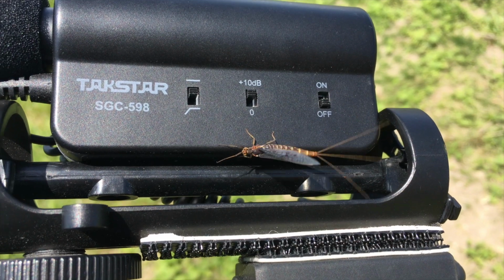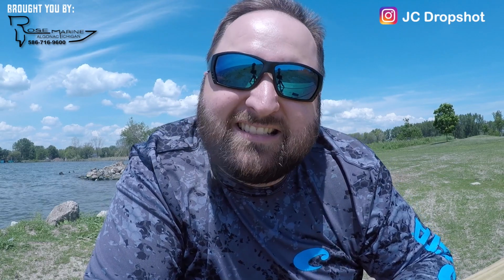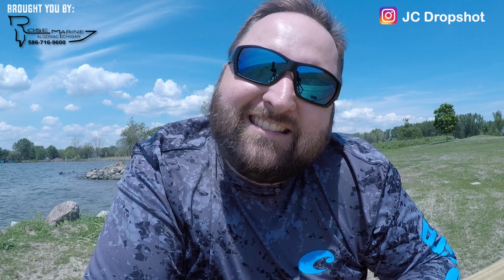Lake St Clair Michigan Fishing Report 6-12-19 🎣👍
In this week's Lake St. Clair Fishing report. I give you the same thing I do in all these fishing reports. I give you the lowdown on how the fishing has been out here on Lake St. Clair and the St Clair river.

In this report, we talk about the usual smallmouth bass, Pike, Muskie, Bluegill, Catfish, Largemouth and Yellow Perch. Heck, I ever give you a report on the shore fishing that has been going on around the lake.

GEAR STORE

Justin Clark
JC Dropshot